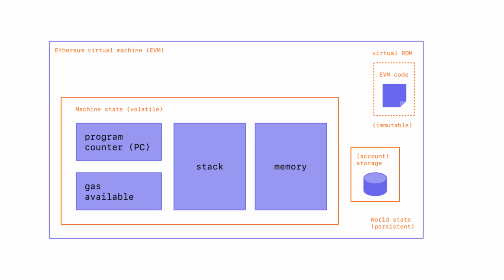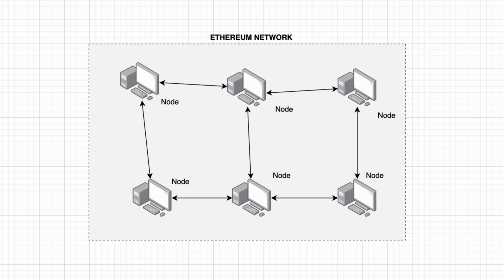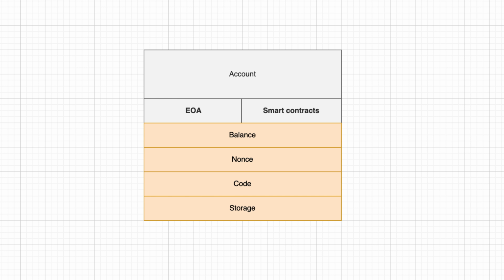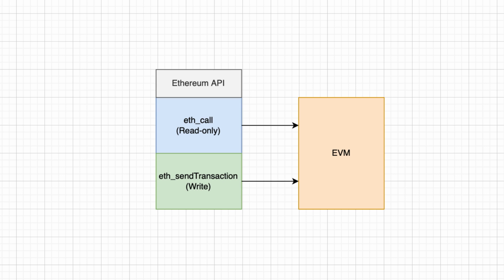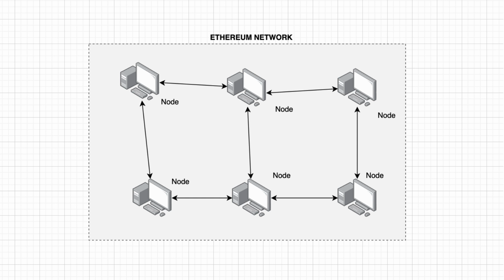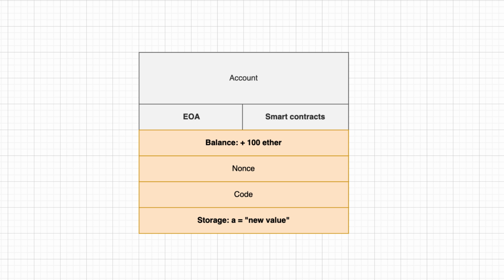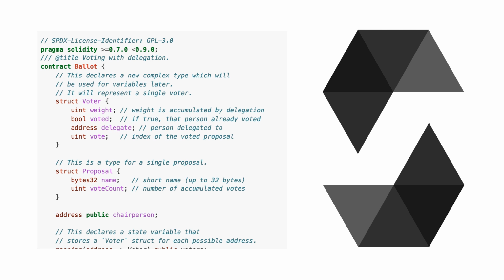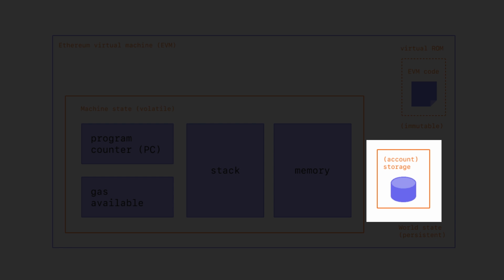The Ethereum Virtual Machine (EVM) in 2 mins